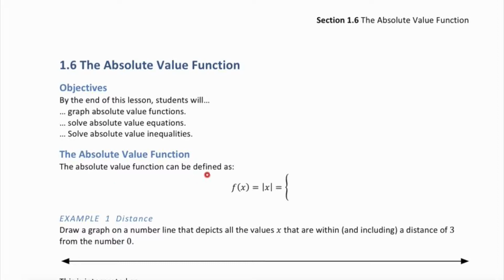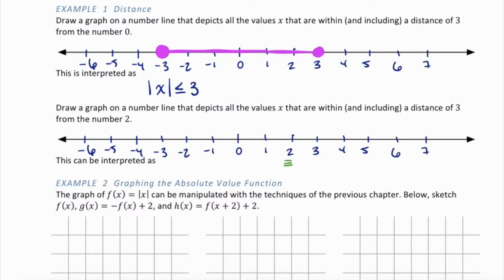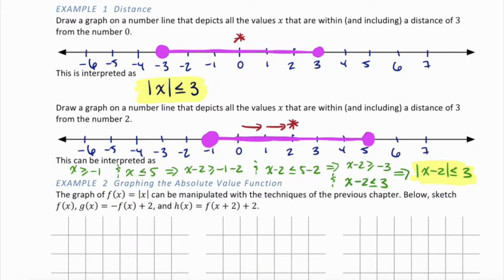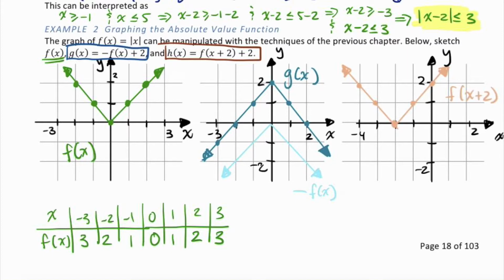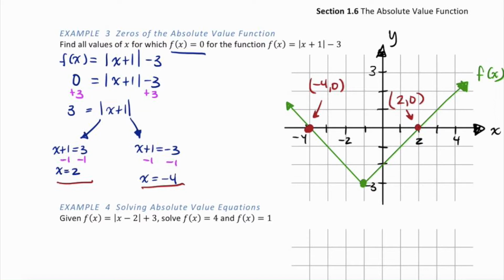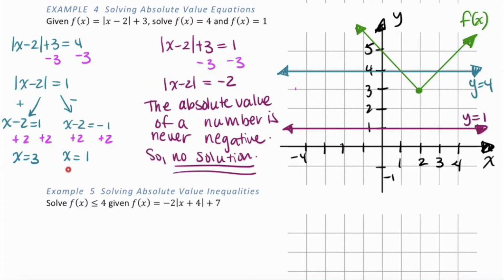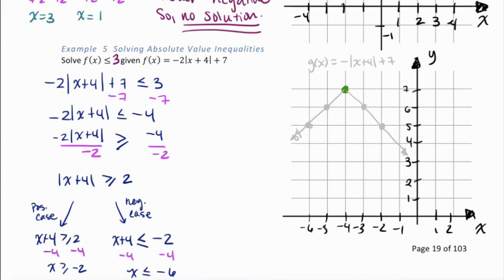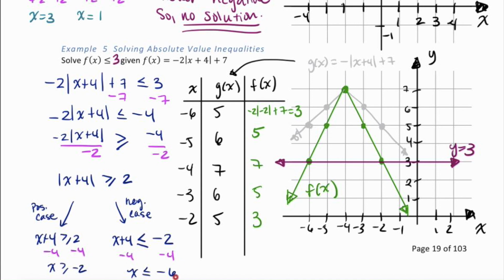§1.6 The Absolute Value function